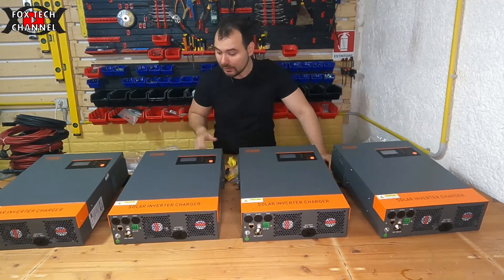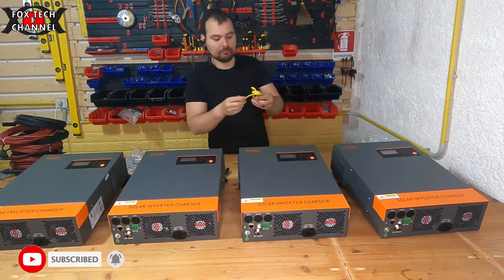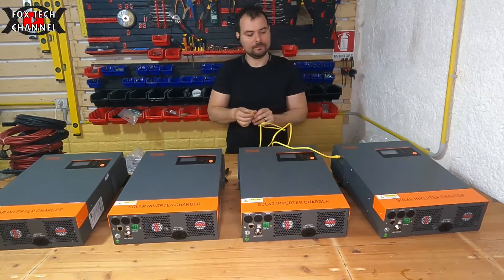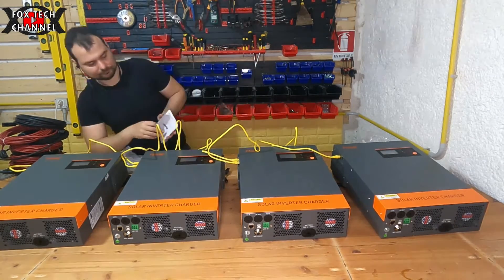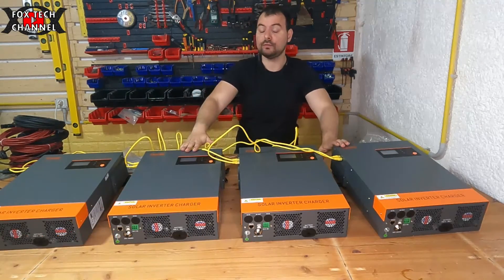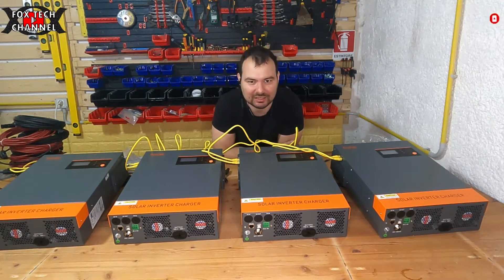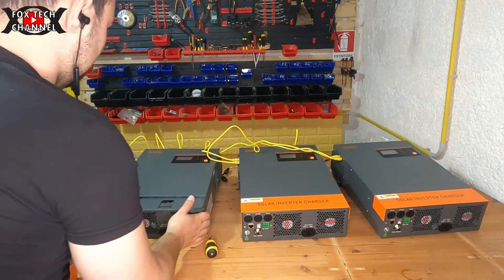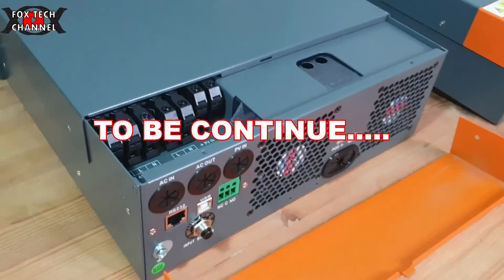La CONNESSIONE PARALLELO DI 4 INVERTER IBRID OFF GRID 22KW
Oggi parliamo e recensiamo anche se in maniera molto veloce il mio nuovo INVERTER IBRIDO 48v della PowMr connessione parallela di 4 unità per una potenza totale di ben 22kw - Dalle caratteristiche tecniche questo prodotto oggi è il miglior compromesso tra qualità,potenza e prezzo. Grazie poi alla funzionalità PARALLELABILE possono lavorare tutti in parallelo e avere le potenze raddoppiate ogni inverter che vai a montare. Incorporato c'è anche il comparto di ricarica della batteria LITIO.

TROVI I PRODOTTI QUI:
INVERTER 5.5KW